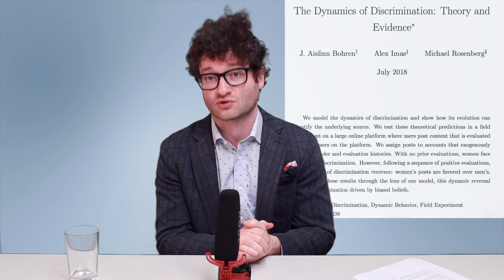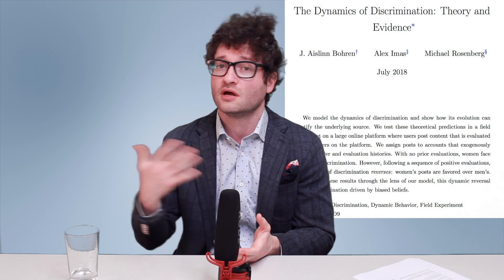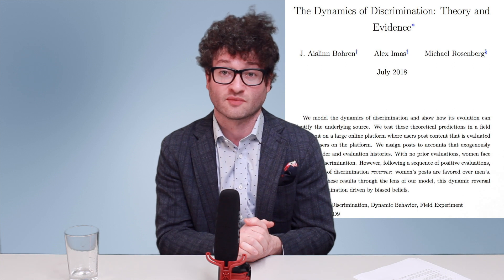"The Dynamics of Discrimination: Theory and Evidence" with Prof. Alex Imas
In this episode of the Center for Law & Economics @ETH Zurich, Tobias
Gesche is exploring the forthcoming AER paper "The Dynamics of
Discrimination: Theory and Evidence" with Professor Alex Imas from